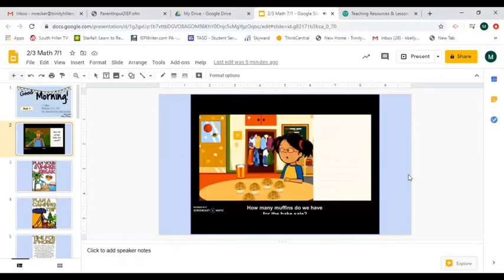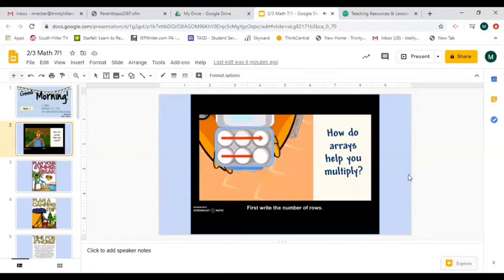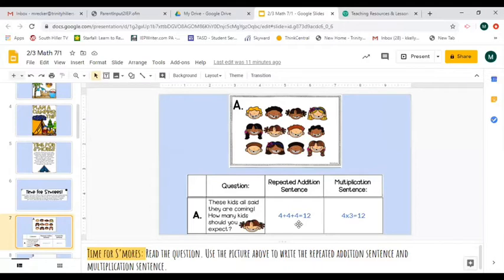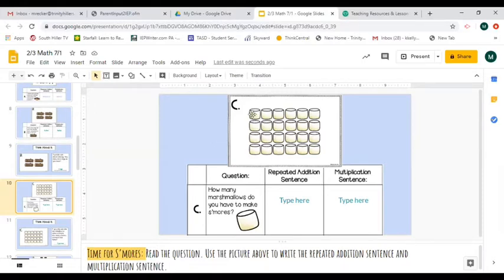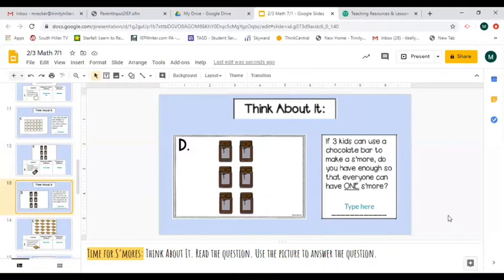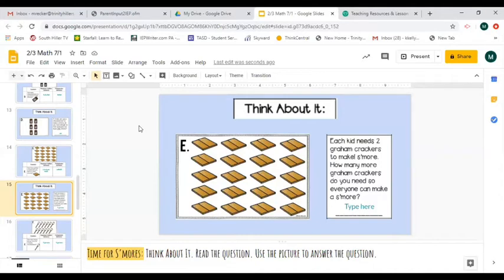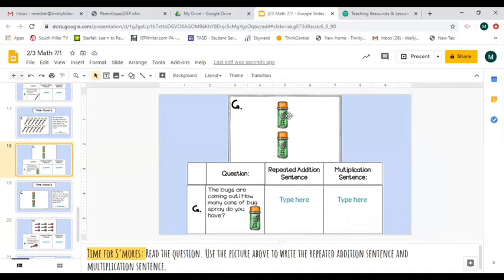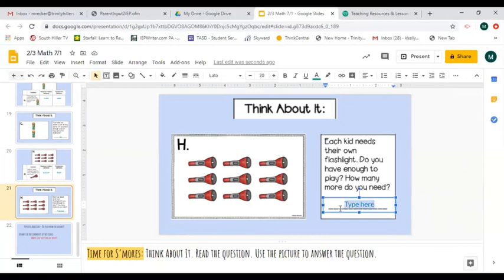2 - 3 Math 7/1 10:10